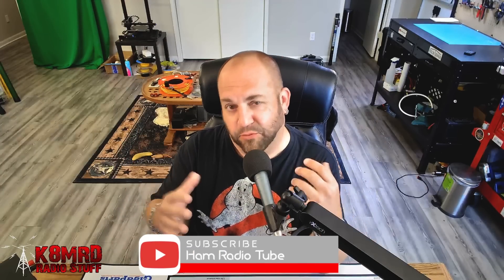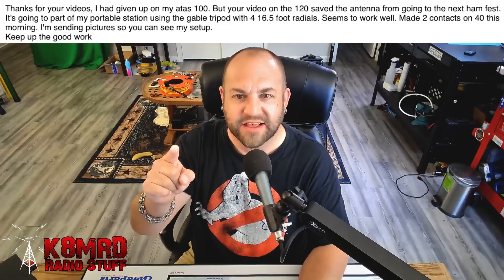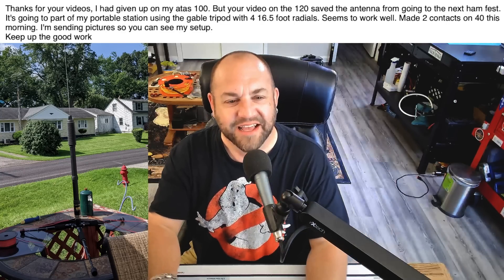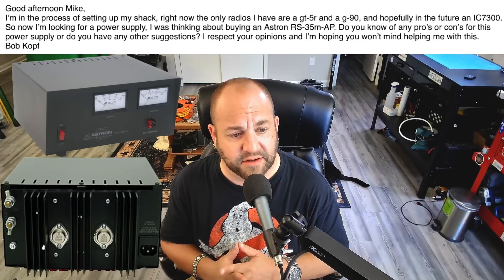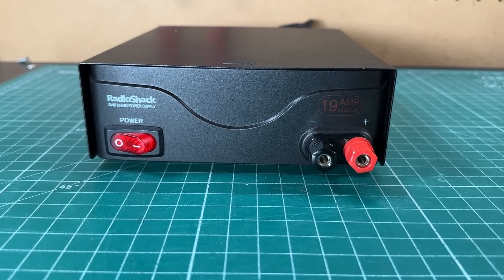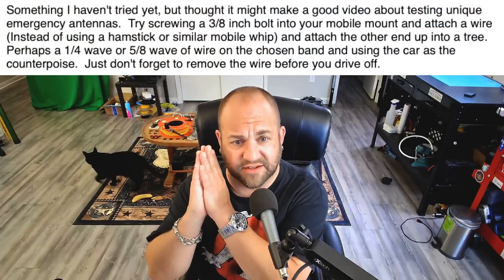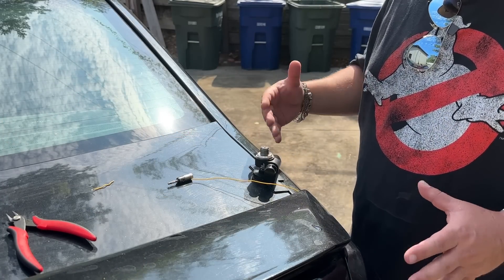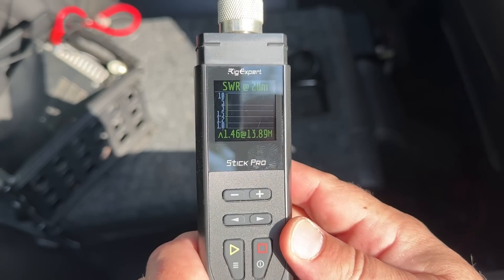Emergency Mobile HF Ham Radio Antenna And Ham Radio Tube Renaming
A Quick, Cheap, Effective DIY Emergency Mobile HF Ham Radio Antenna.  Plus we talk all about power supplies for a new ham shack!